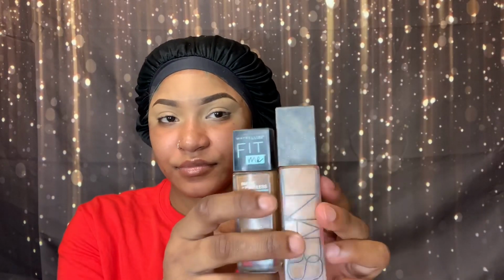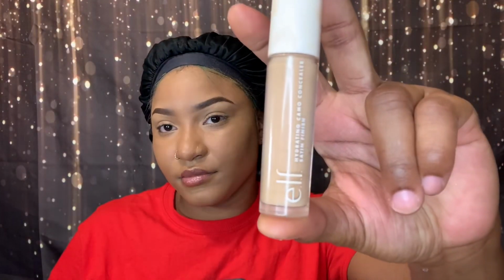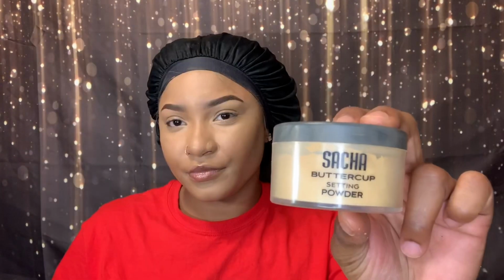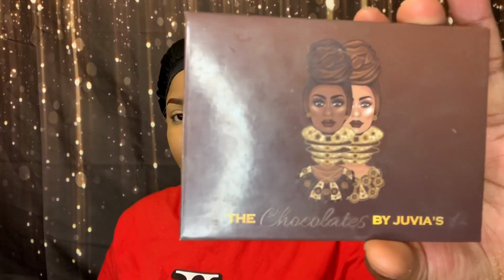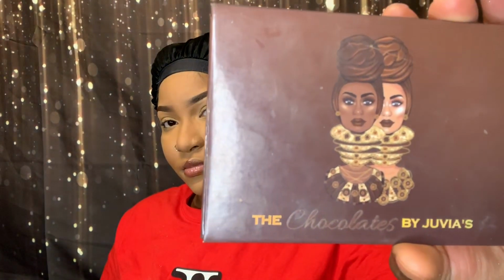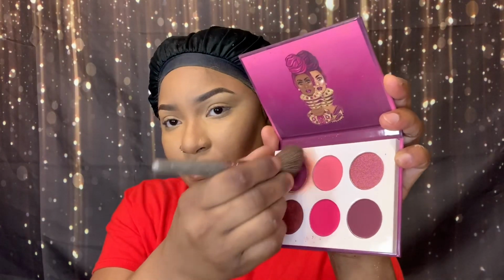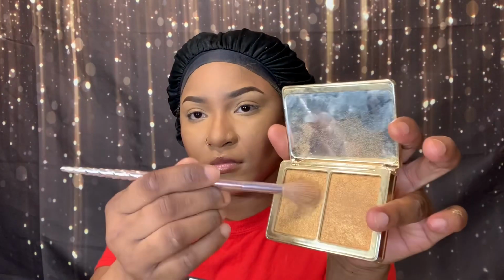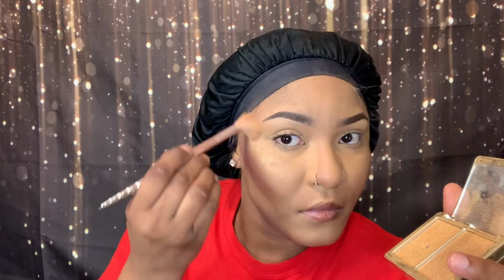Simple makeup beat for BEGINNERS!! +Sip and talk with my boyfriend🤩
Eyebrows :
Kiss- Top brow cream (dark chocolate)
Angled brush
La girl proconcealer brush

Eyes:
Elf- Hydrating camo concealer

Face :
Nars foundation- Cadiz
Beauty blender
Juvia’s Place- Chocolate’s and Berries palette
Natasha Denona- Glow Gold highlight palette
Contour brush ________________________________________

Lips :
Nickak New York - burgundy